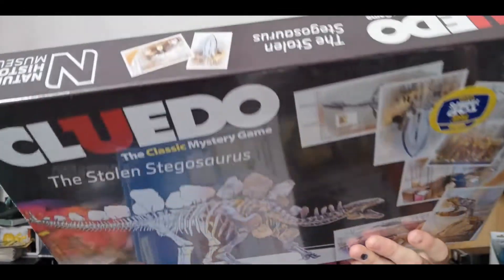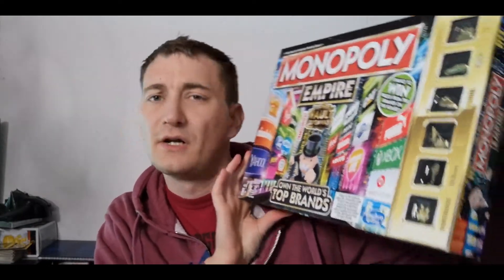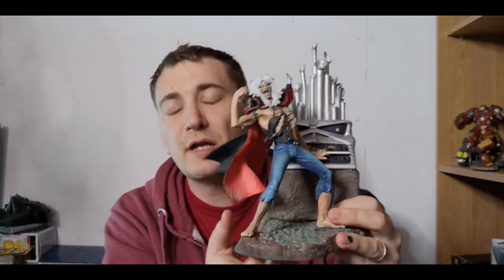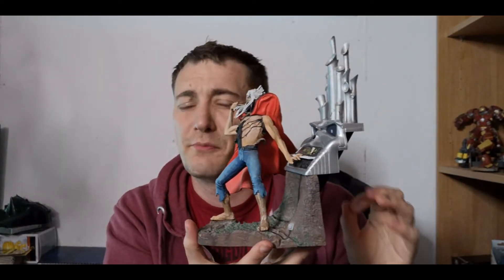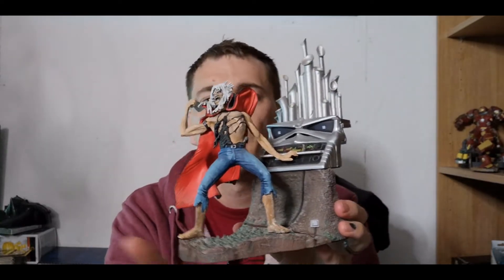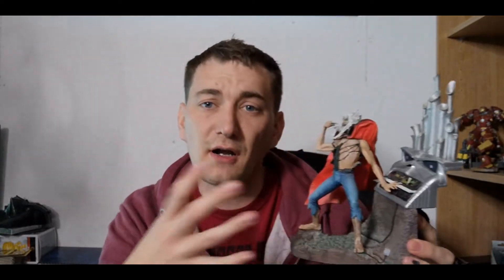Bread And Butter Haul #347. Collecting and Reselling on eBay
Sunday car boot haul, nothing special, just bread and butter stuff today

*TCG*
Charizard Ultra Pro Binder
100x Trading Card Sleeves
1,000 x Trading Card Sleeves